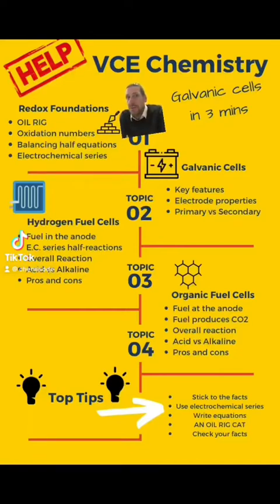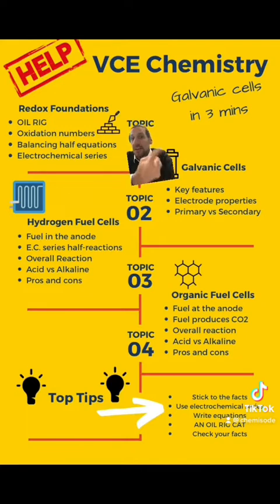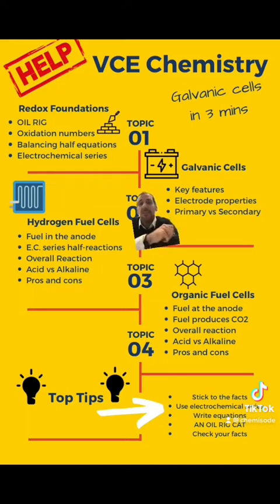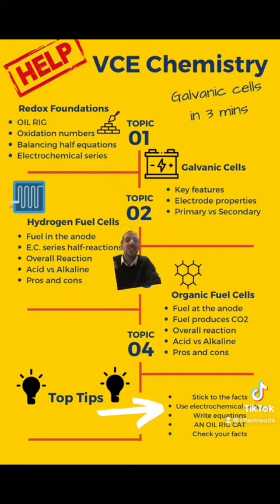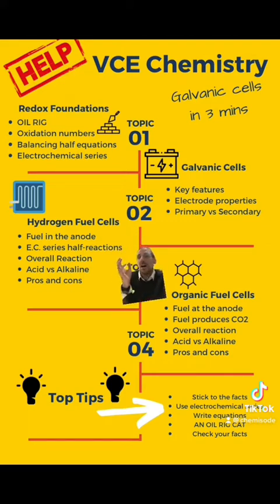VCE Chemistry - Galvanic cells in 3min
This is a very quick overview of the second main topic covered in VCE Unit 3 Chemistry - Galvanic Cells. It covers the basics some of the key knowledge required to understand how galvanic cells are used to produce energy.

This video is designed to be a jumping off point so you can see which areas you may need to devote some more attention to.

This video is not designed to teach anything in particular, but act as a catalyst for you either start your own dedicated revision or allow you to see some of the connections that can be made within this unit.